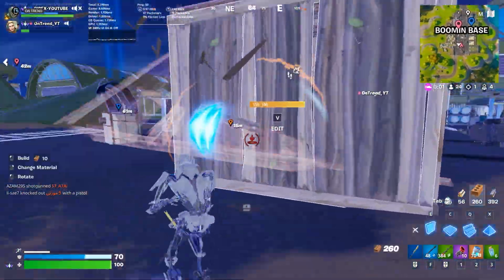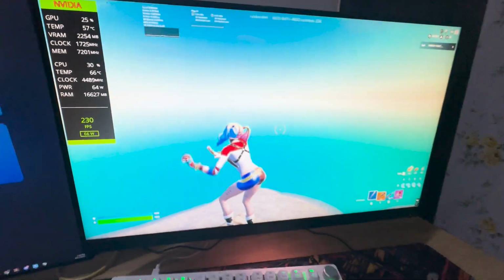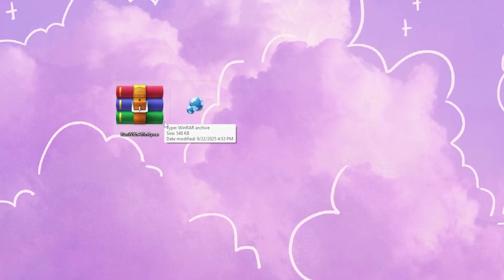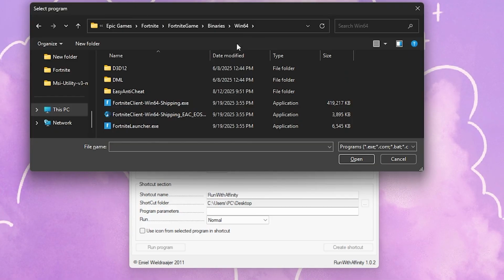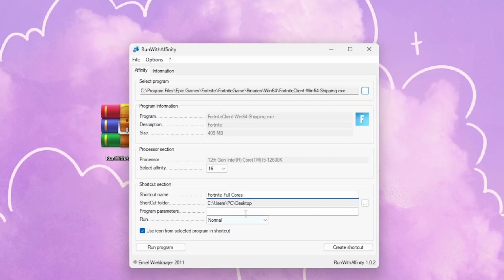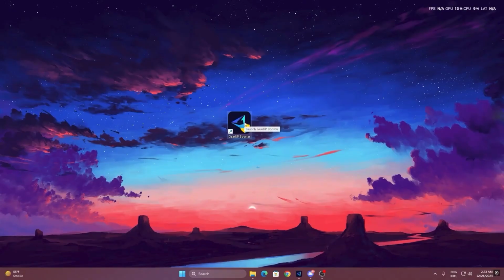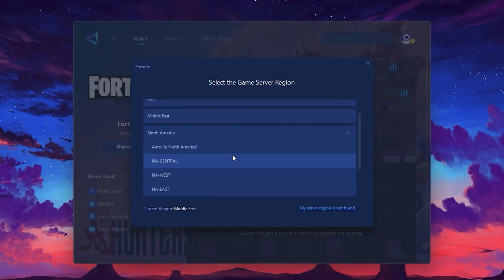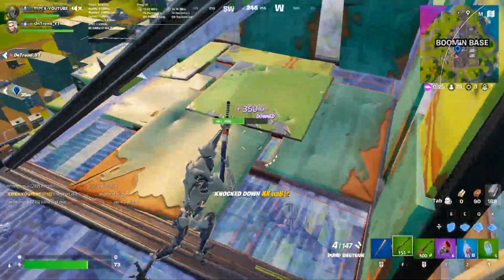Fortnite PC Optimization Guide – Boost FPS, Fix FPS Drops & Reduce Input Lag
Is your Fortnite running with stutters, FPS drops, or input delay? In this video, I’ll walk you through the best Fortnite optimization guide to achieve a Fortnite FPS boost, fix FPS drops, and reduce input lag for smoother gameplay.

These tweaks are designed to help both low-end PC players and high-end setups. Whether you’re struggling with Fortnite Chapter 6 FPS drops or just want a competitive edge, this guide covers everything — from graphics settings to Windows optimizations.

▶ Title: Fortnite PC Optimization Guide – Boost FPS, Fix FPS Drops & Reduce Input Lag